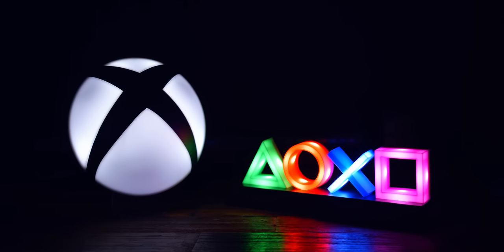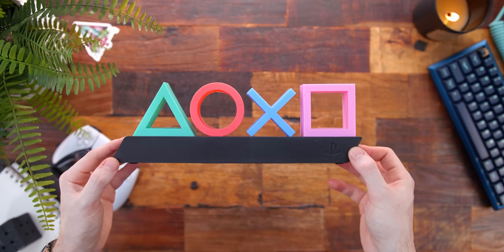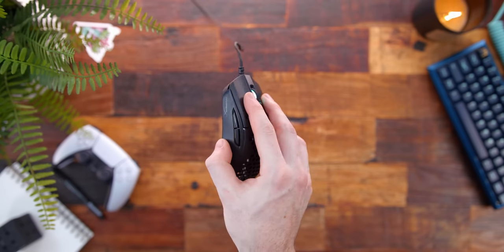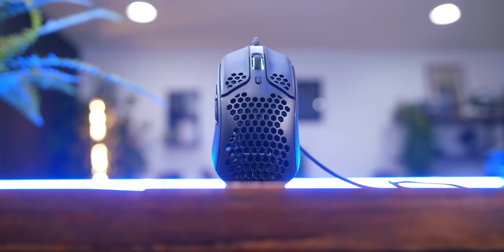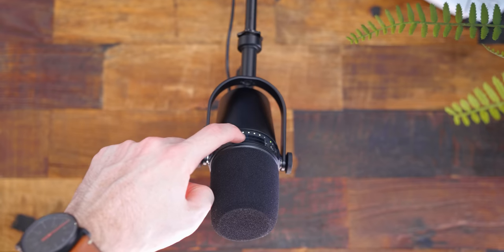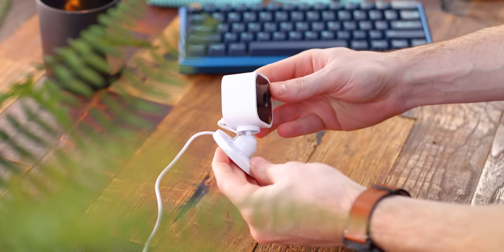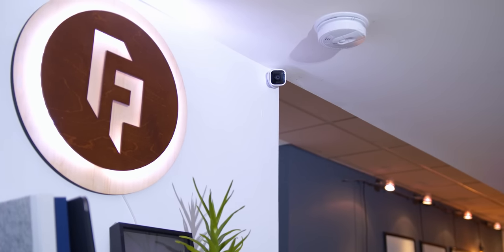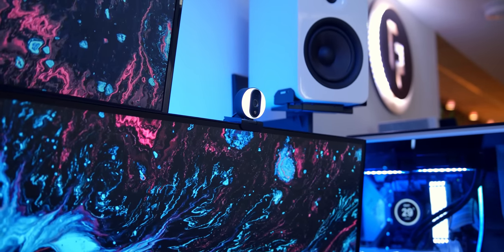Cool Tech Under $50 - November!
With the Holidays approaching let's check out some cool tech gadgets under $50!
🔥 Xbox Sign
🔥 Playstation Sign
🔥 Pulsefire Haste Mouse
🔥 Samson Boom Arm
🔥 Blink Mini